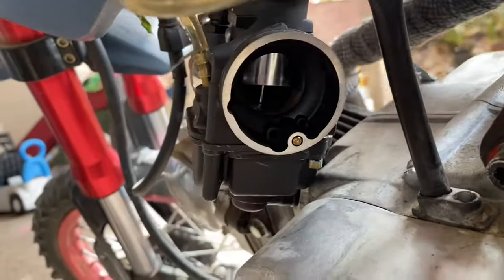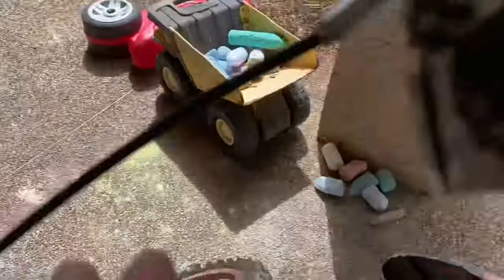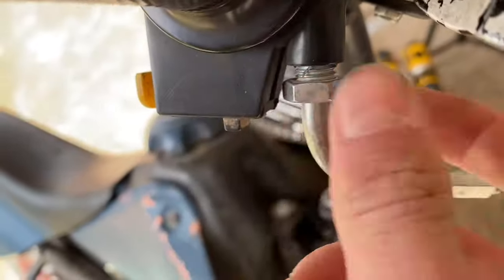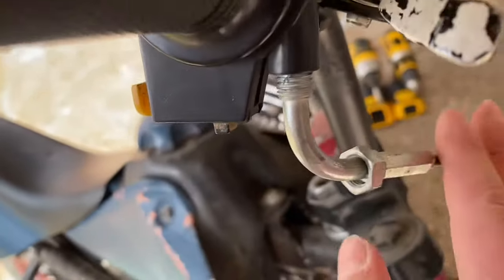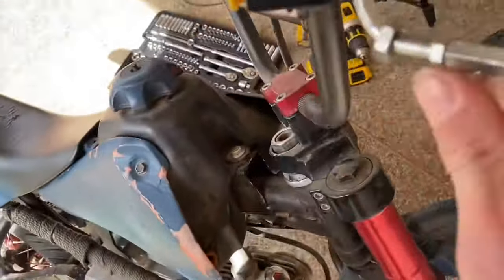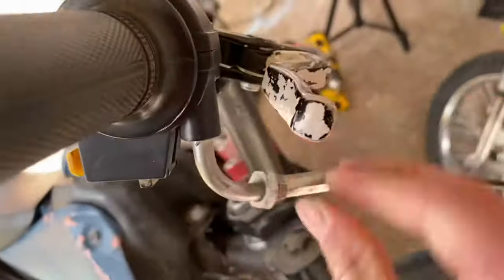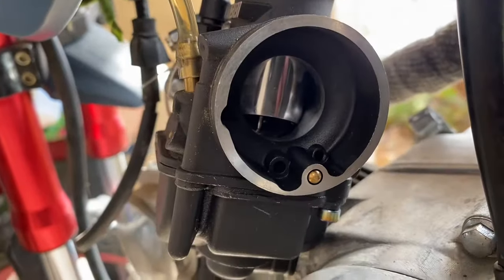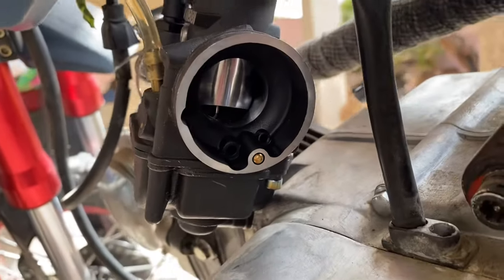Carburetor high idle fix?